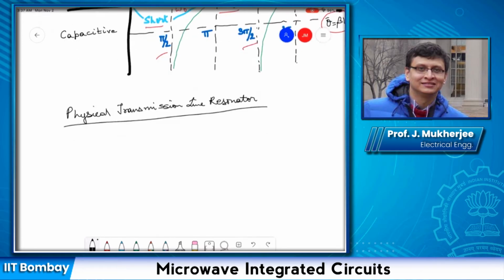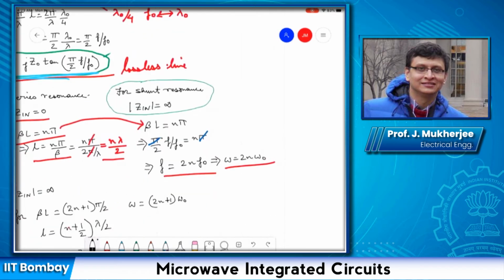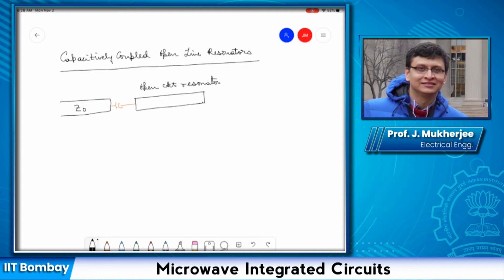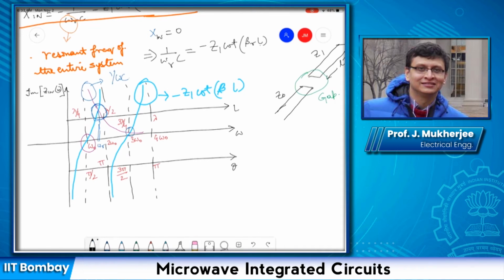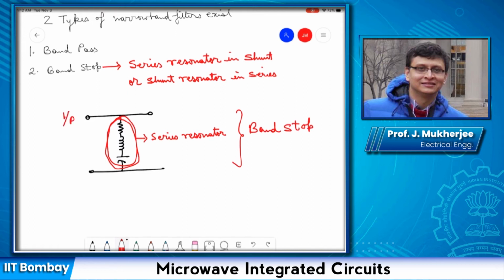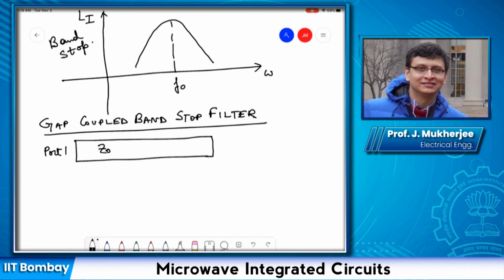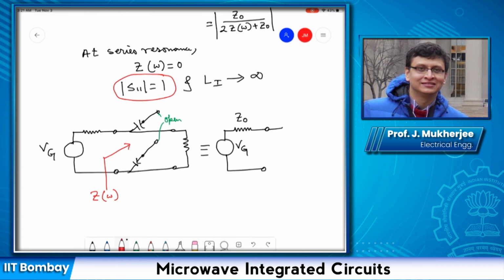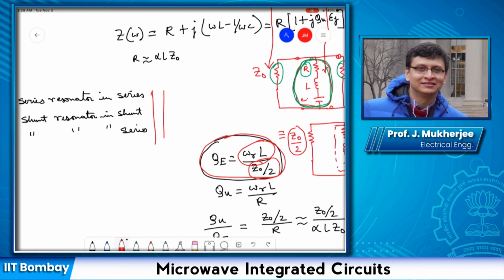Transmission Line Resonator